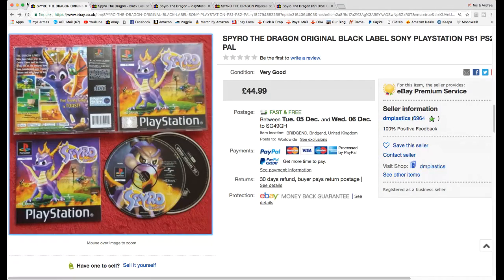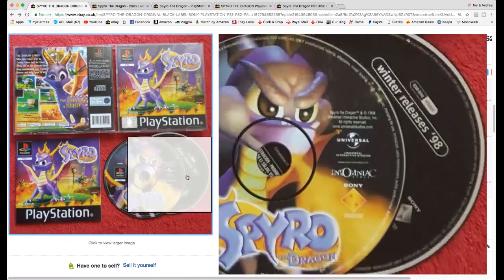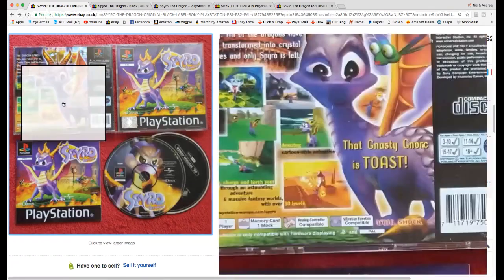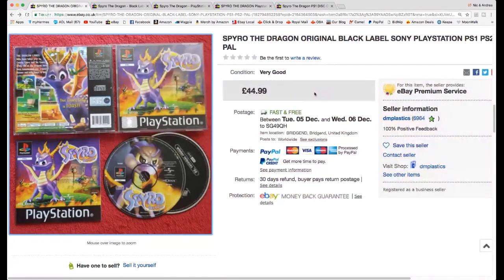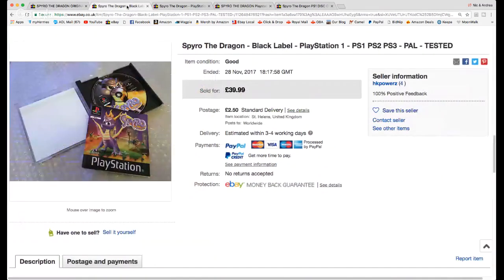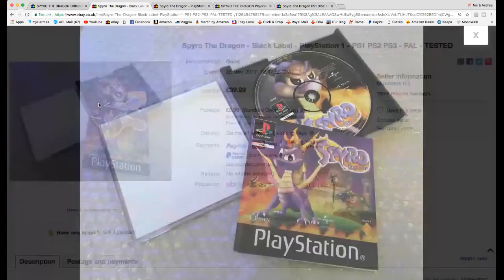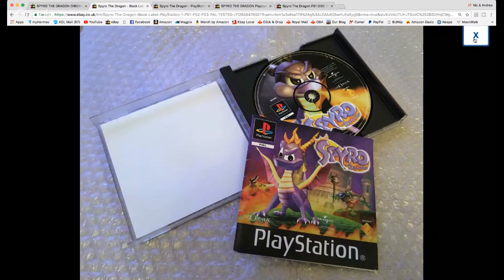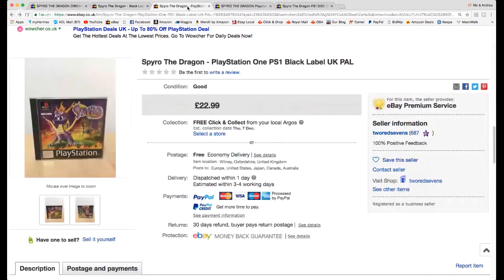Spyro games on PS1 - How much are they worth?